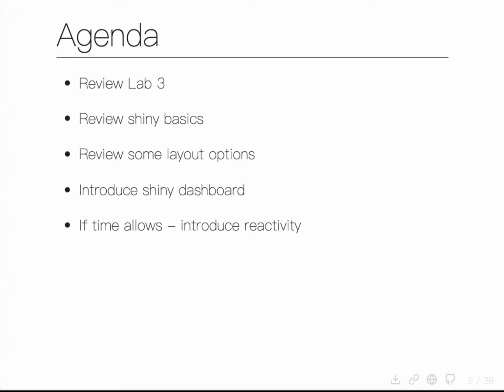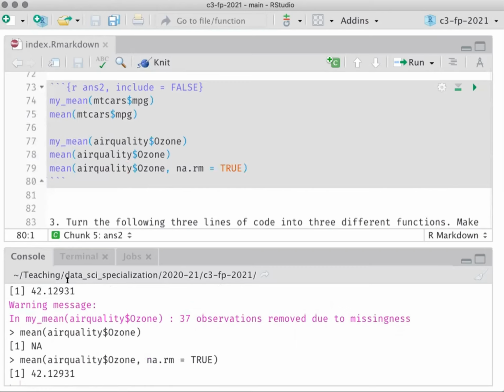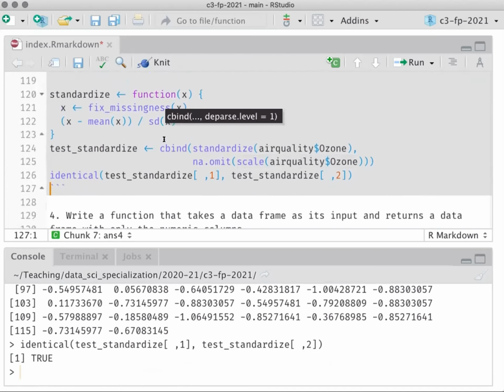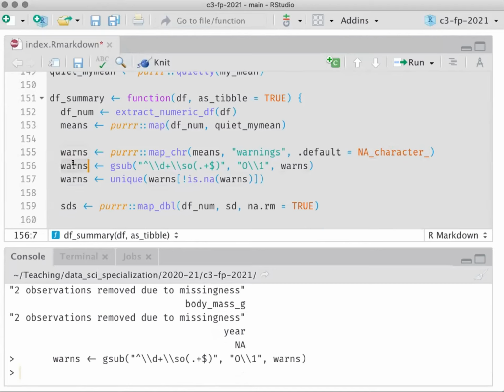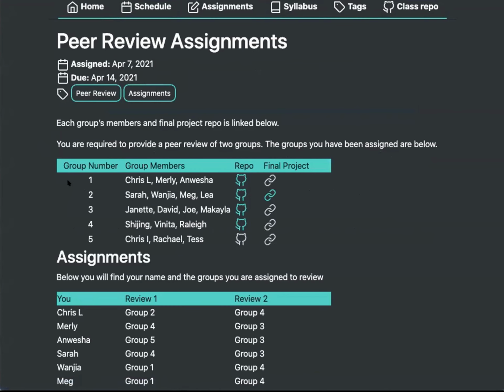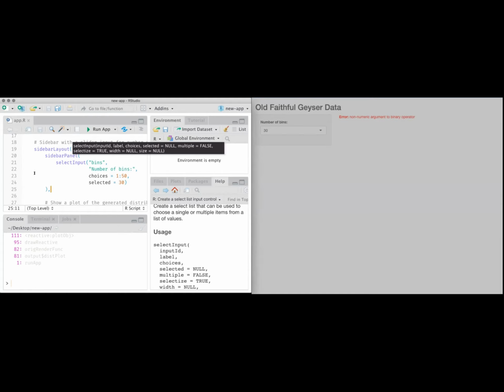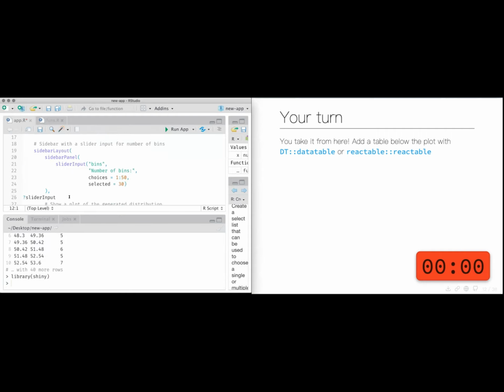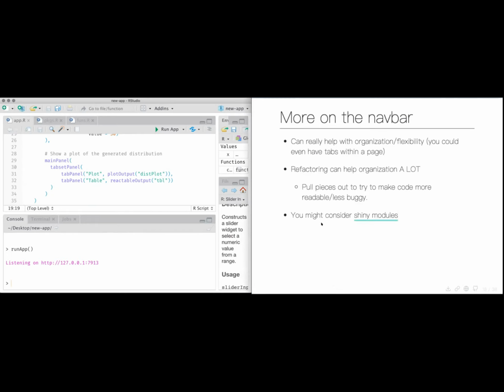w8p2: More Shiny